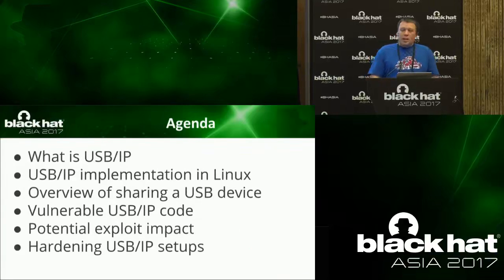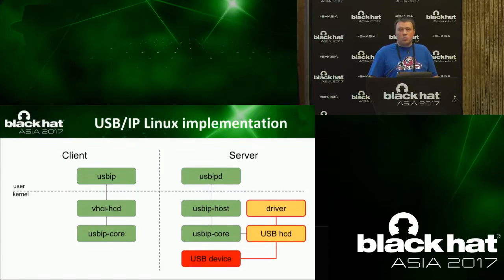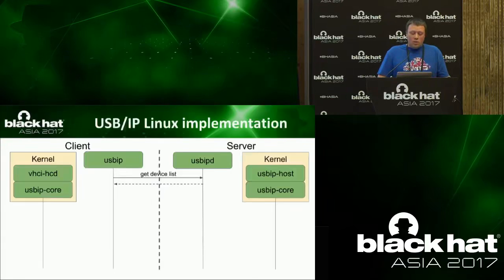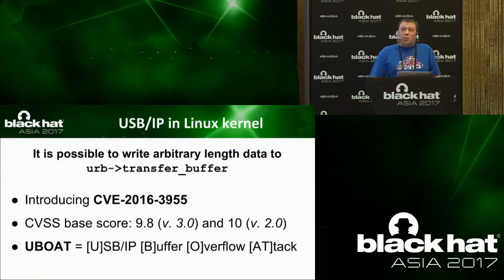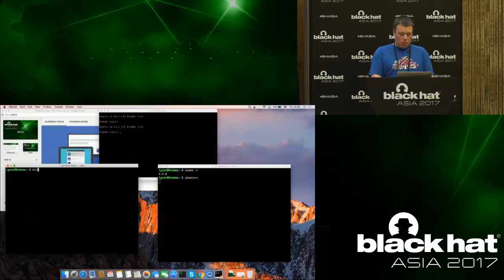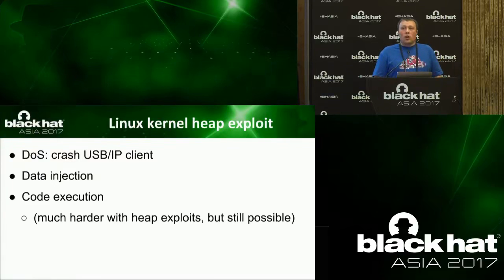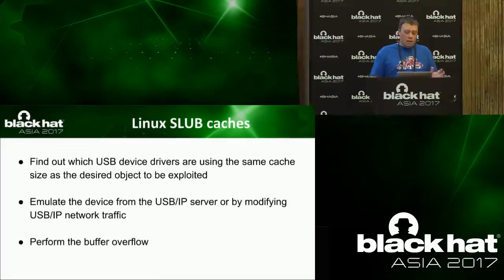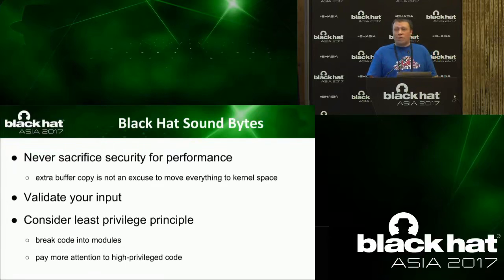Exploiting USB IP in Linux